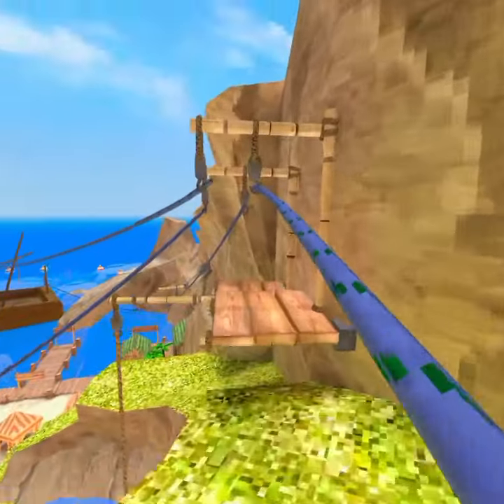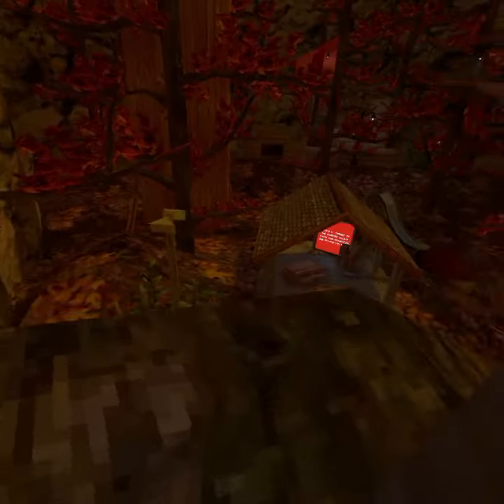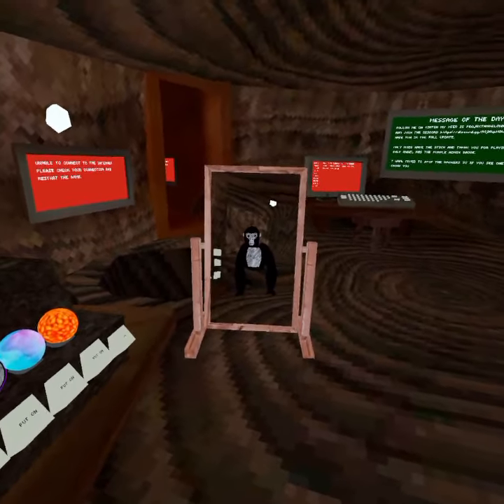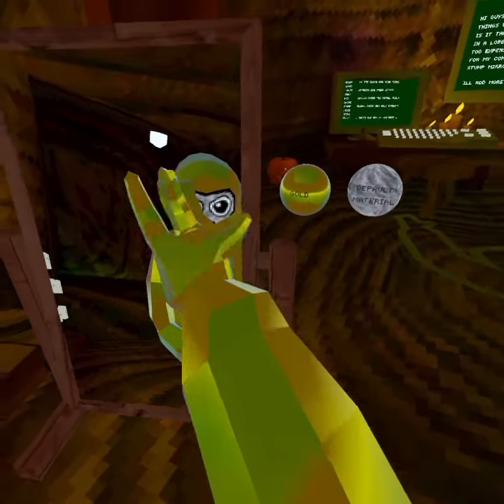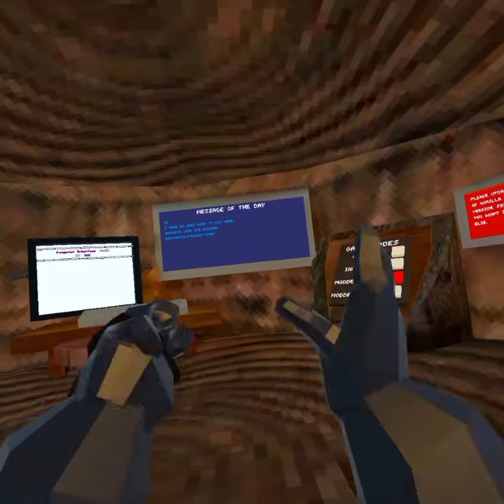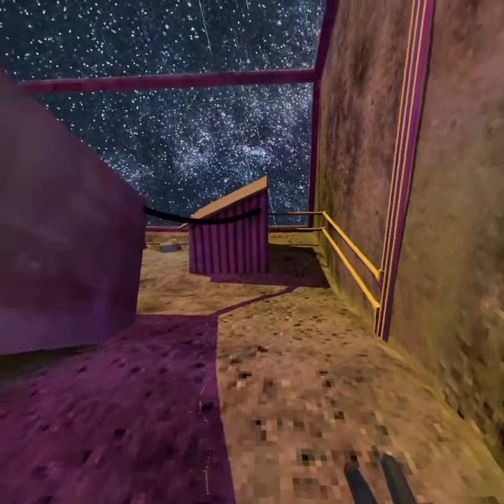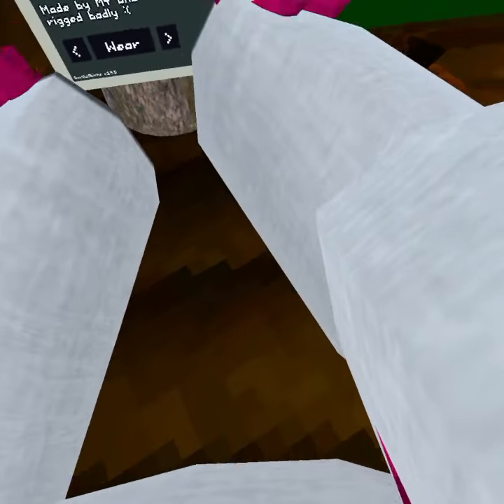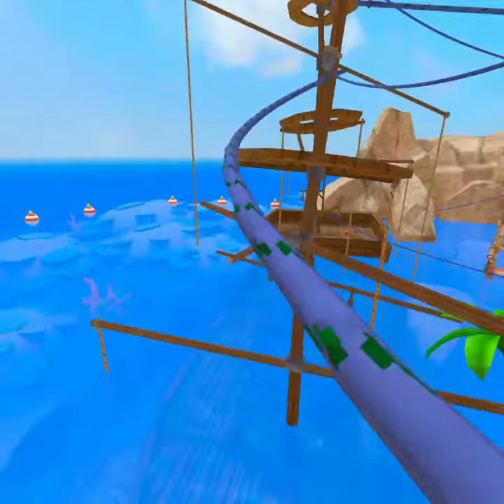Top 10 Gorilla Tag fan Games That Have Mods (*custom color codes*) ALL ON APPLAB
hey guys here is my discord server for the quest mods and more coming soon